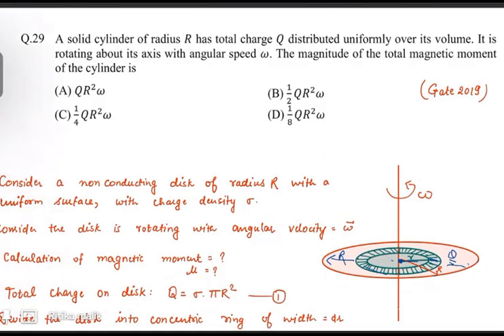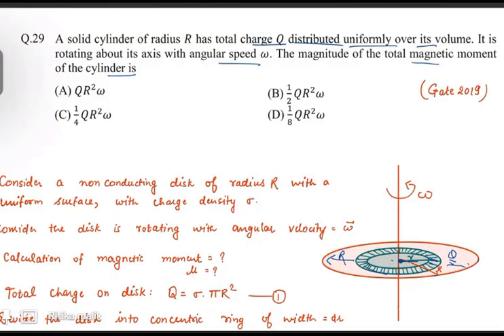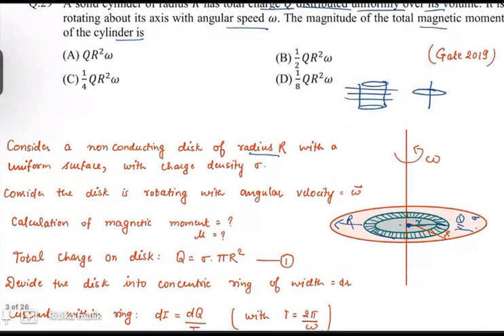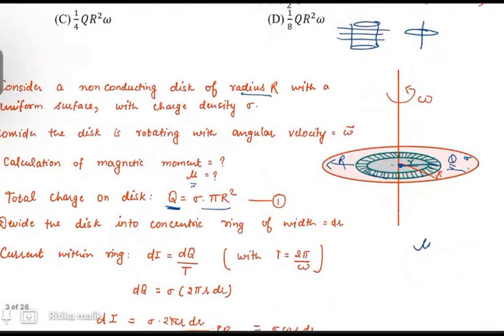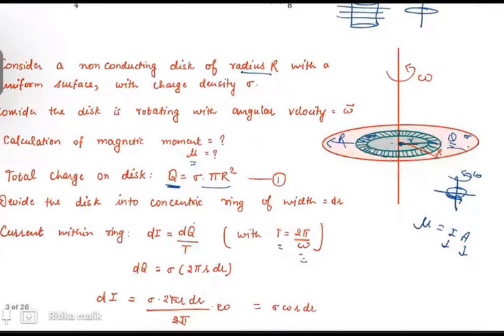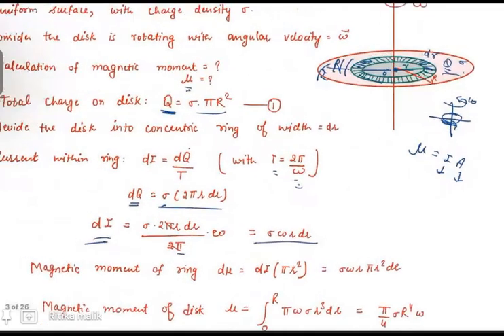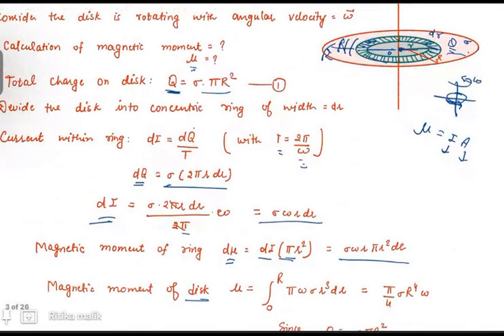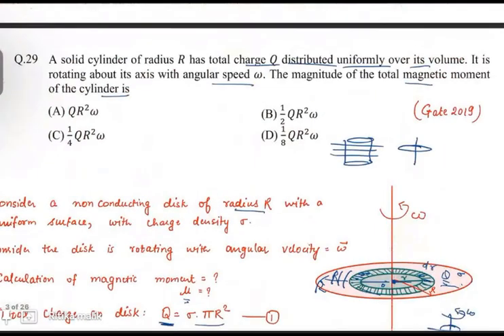Q29 PH 2019